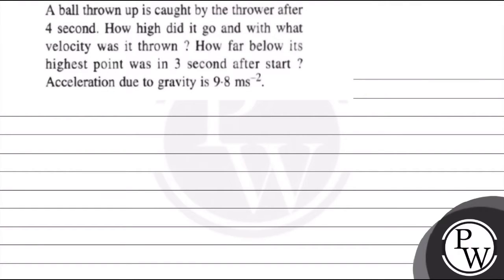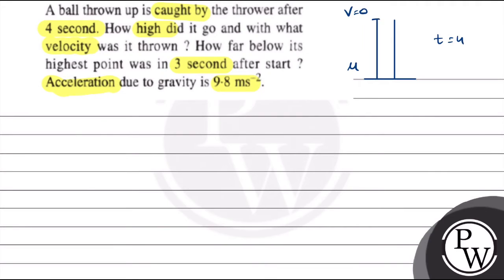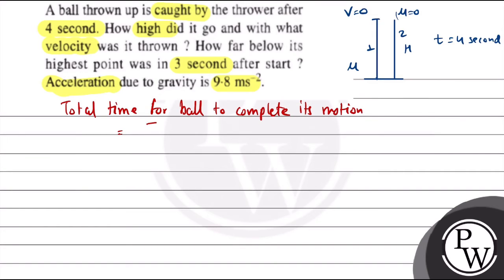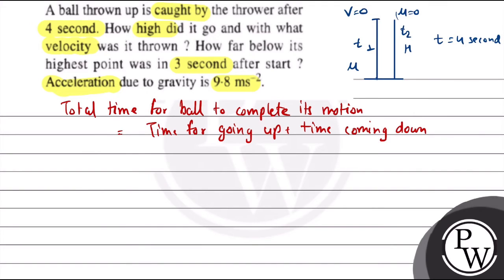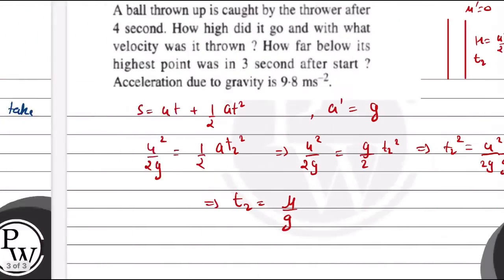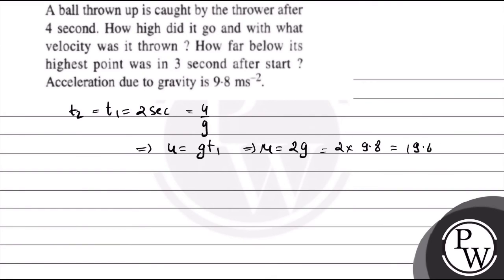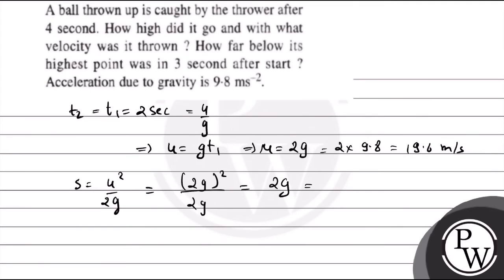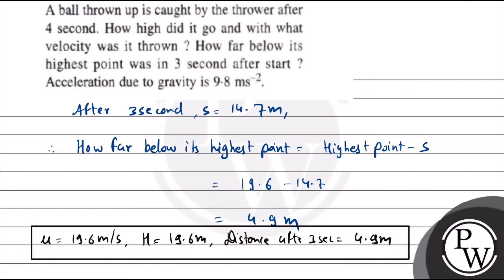A ball thrown up is caught by the thrower after 4 second. How high ...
A ball thrown up is caught by the thrower after 4 second. How high did it go and with what velocity was it thrown? How far below its highest point was in 3 second after start ? Acceleration due to gravity is \( 9.8 \mathrm{~ms}^{-2} \).